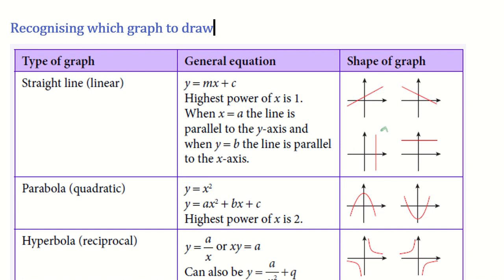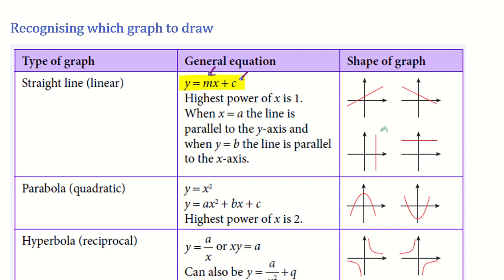Recognising which graph to draw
IG_Coursebook 2nd Ed_18 Curved Graphs